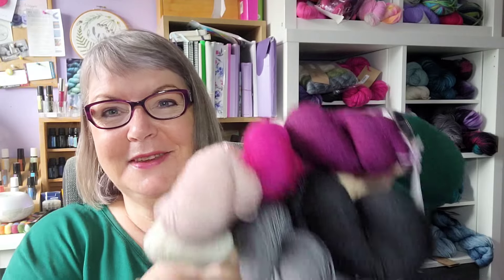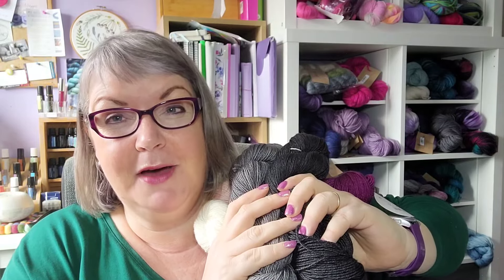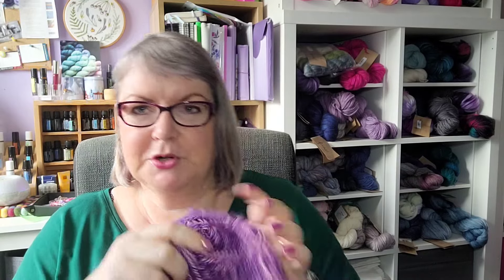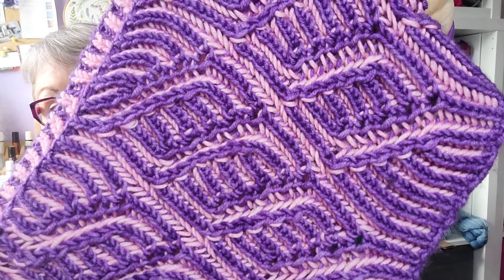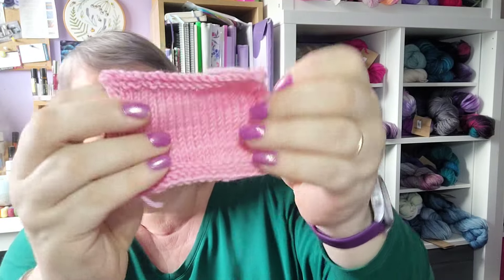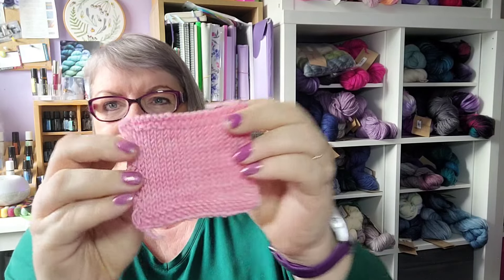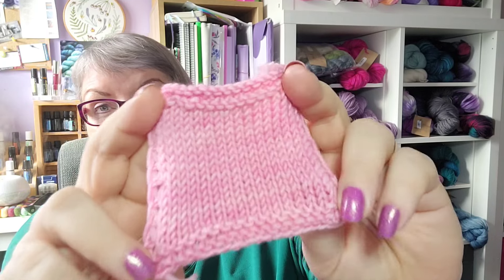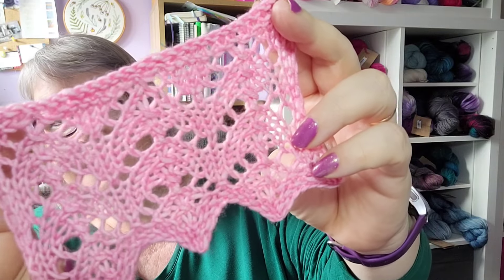Knit Pro Symfone Viva dk and Luna dk Yarn Review